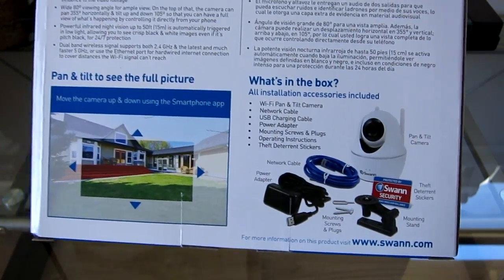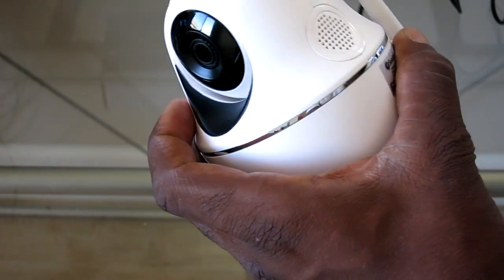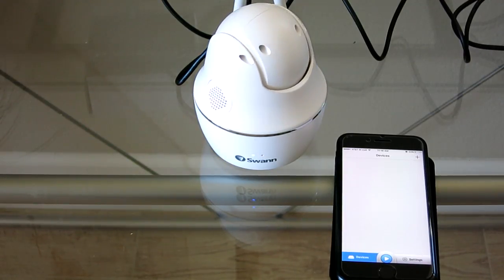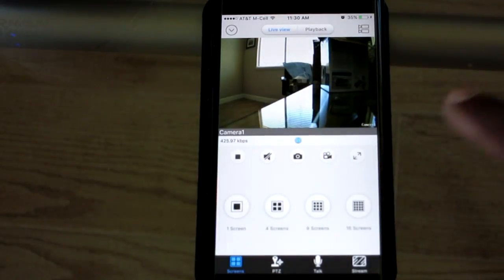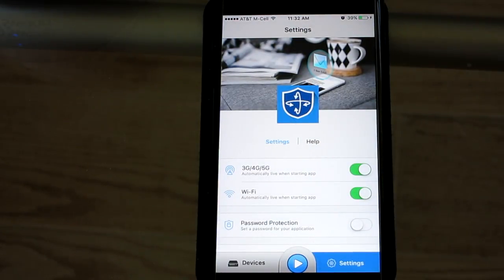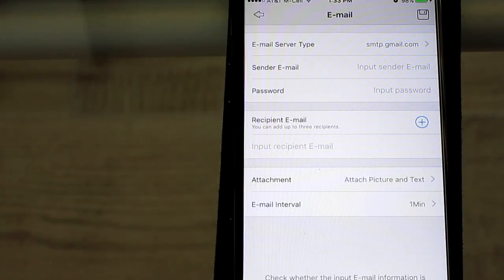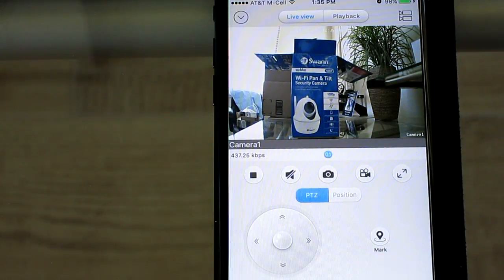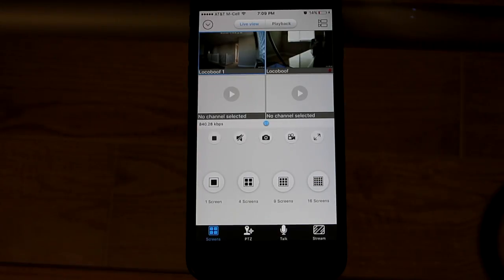Swann Wireless Pan & Tilt Security Camera: 1080p Full HD Camera with Audio & Remote Control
twiter@locobooff
instagram locobooff

    Resolution: 1080p (2MP)
    Night Vision Distance: 50ft/15m
    Viewing Angle: 80°
    Audio: Yes, 2-way
    Pan/Tilt: Horizontal (355°), Vertical (105°)
    Camera: Indoor Only
    Wi-Fi Frequency: 2.4GHz & 5GHz
    Power: USB Cable
    Storage: Micro SD Card
    Warranty: 12 Months
    App: AlwaysSafe, View, Control & Listen 24/7